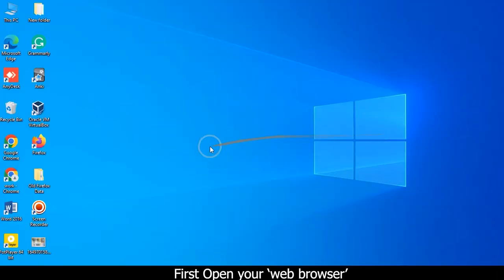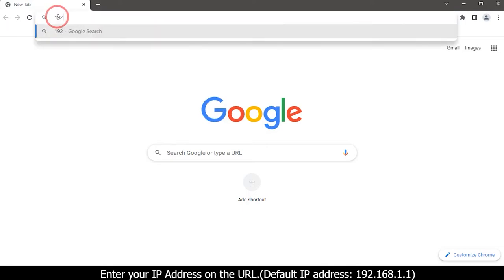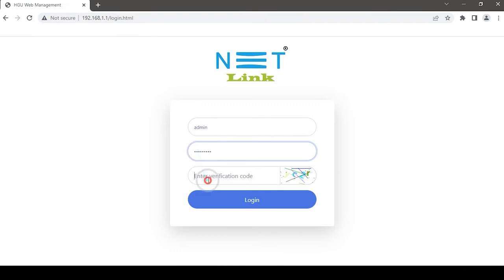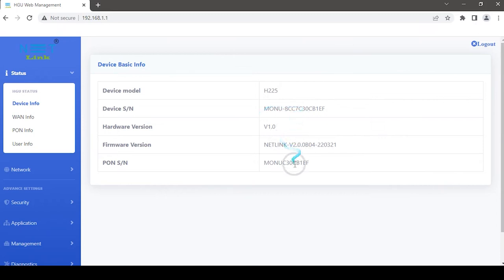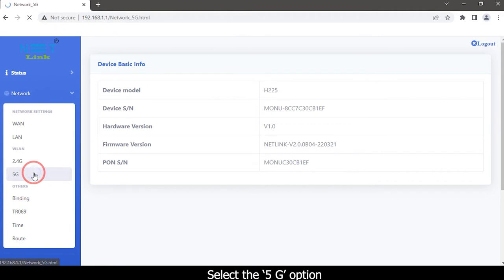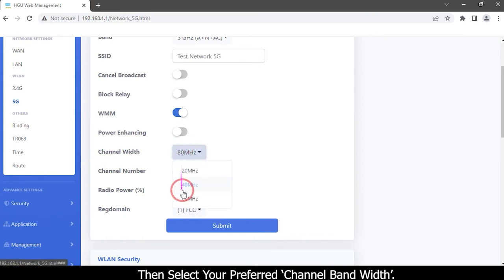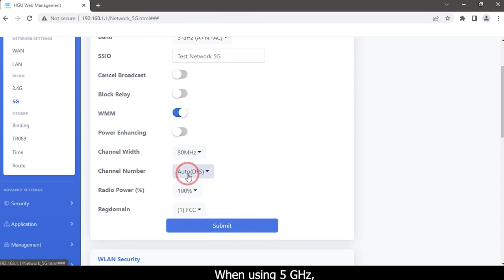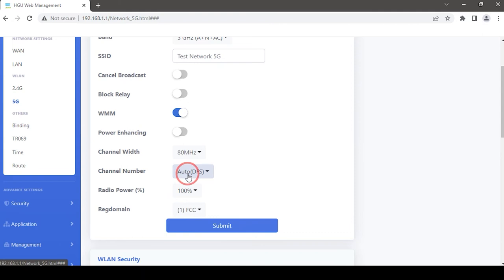Do you know How to change the 5GHz Wi-Fi Channel Bandwidth In Netlink HG3221D ONT?-91